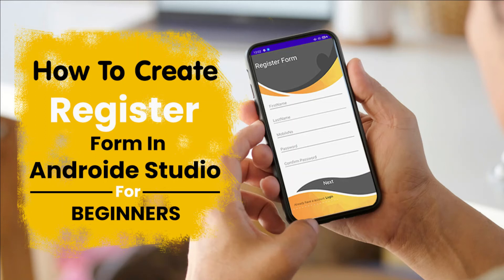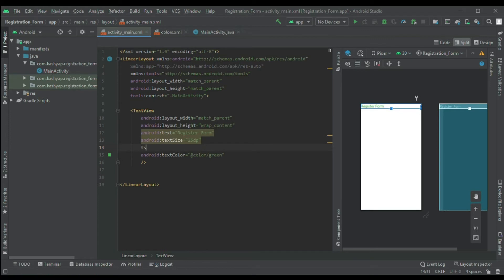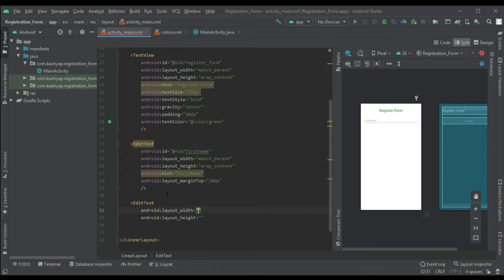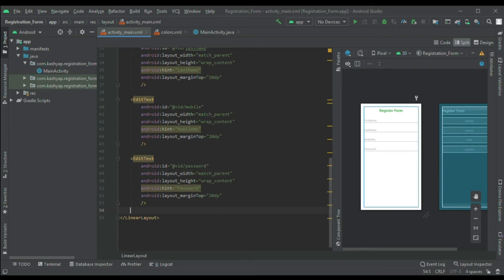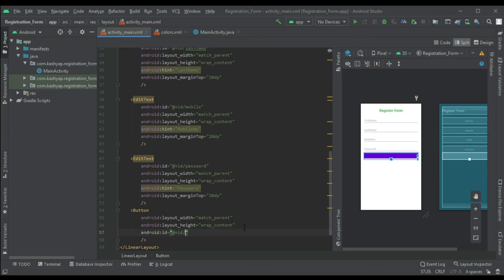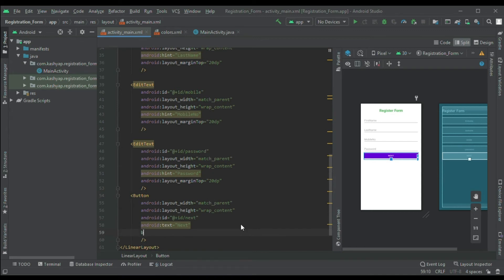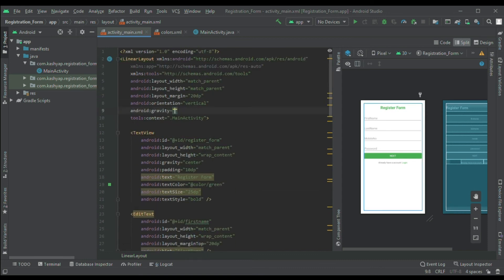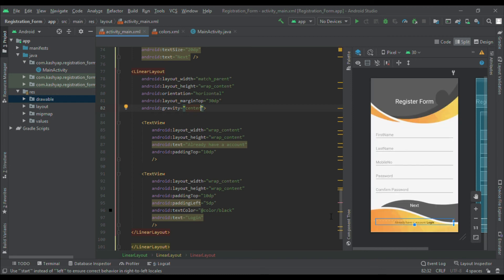How to Create User Register Form in Android Studio For Beginners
Hello, friend welcomes to my channel 'Code In Android' uploads the latest videos for how to created user registration form in Android Studio Step By Step.

In This video I'll help you to created layout in Android and how to add field in form using style sheet. Making a login and a registration form is just one of the skills you need to know as an Android developer.

android 11,
android studio,
android world
android app